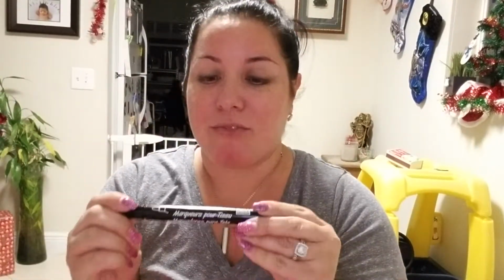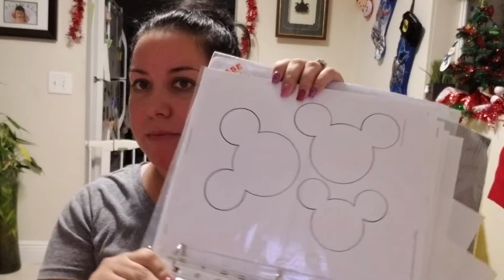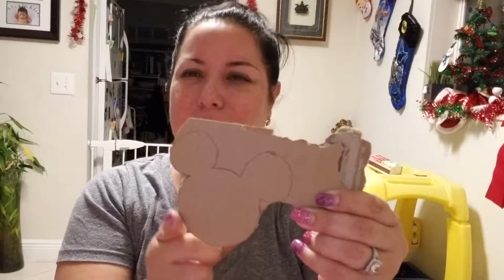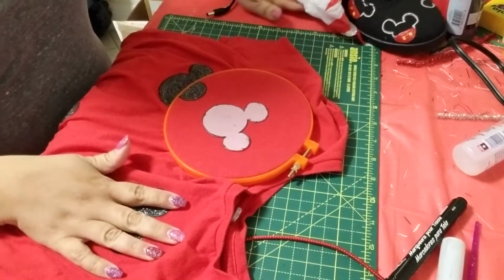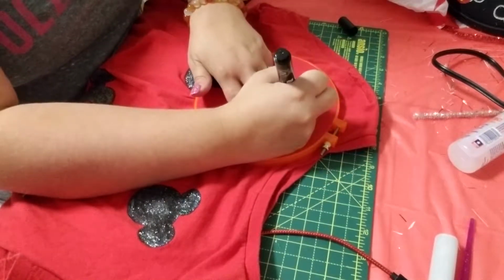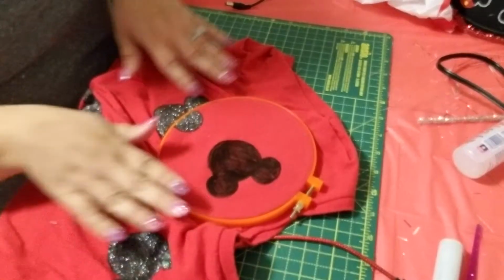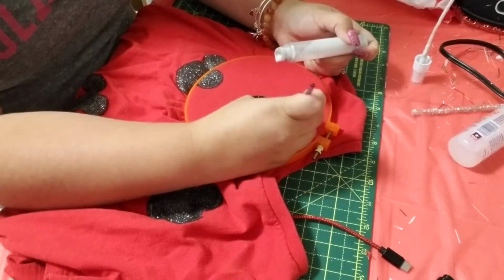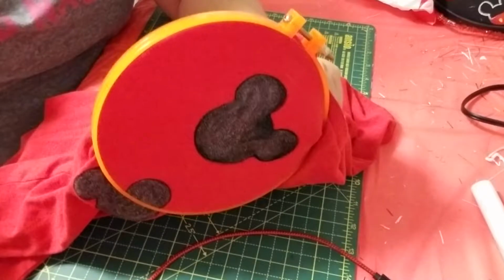DIY Mickey t-shirt